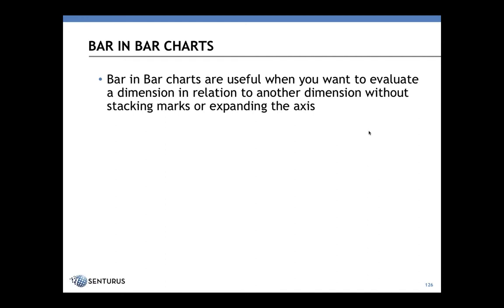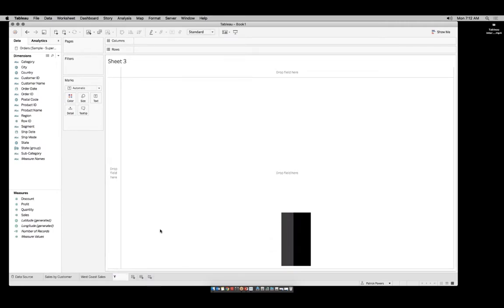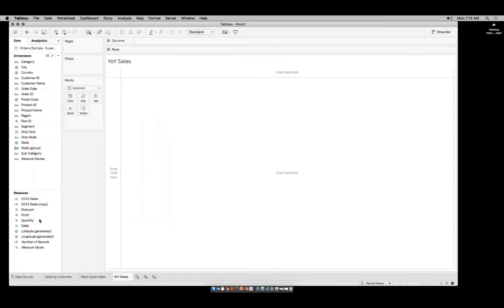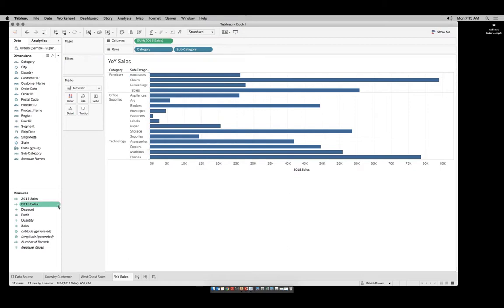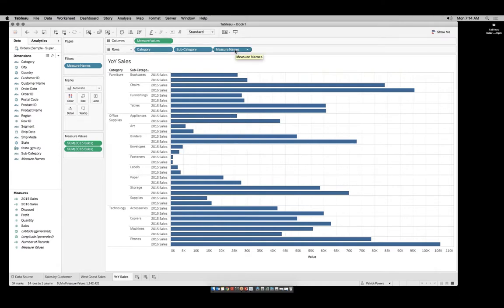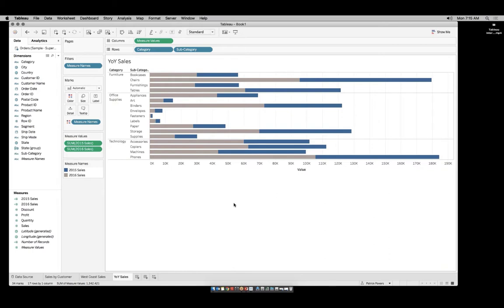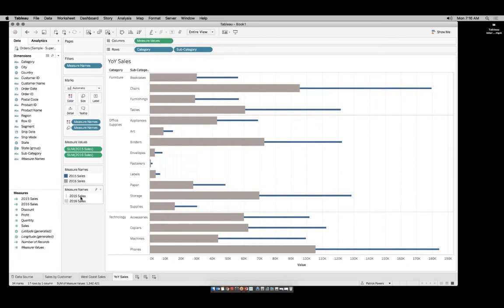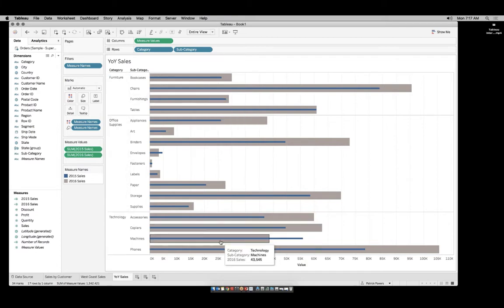Tableau: Bar in Bar Vizzes